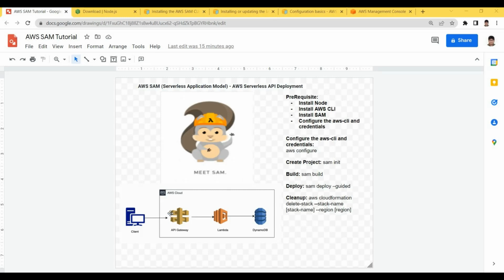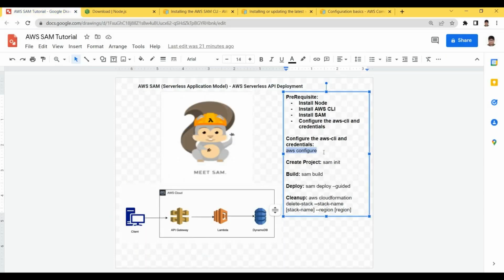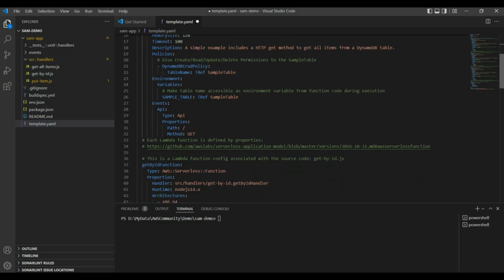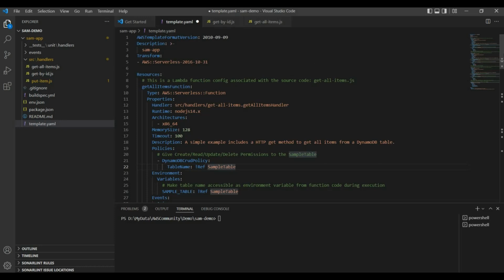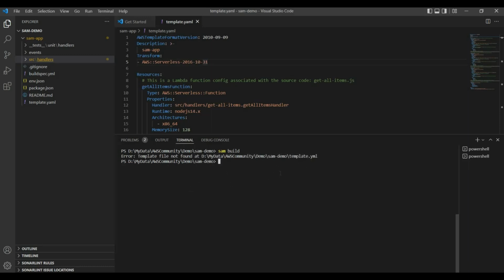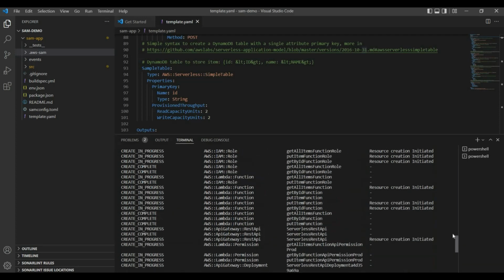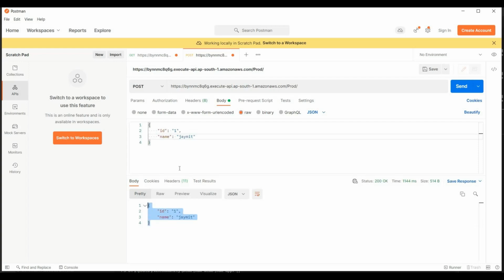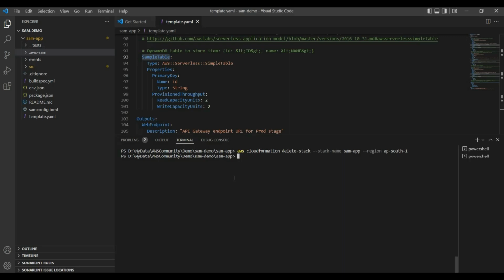🚀 AWS SAM for Absolute Beginners | Build a Serverless API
Want to build and deploy a complete Serverless CRUD API on AWS using Infrastructure as Code (IaC)?

In this hands-on AWS SAM tutorial, you'll learn how to create, test, deploy, and manage a fully serverless REST API using AWS Lambda, Amazon API Gateway, and Amazon DynamoDB. We'll use AWS SAM (Serverless Application Model) to define our entire infrastructure as code and deploy it with just a few commands.

This tutorial is perfect for AWS beginners, cloud engineers, serverless developers, and anyone preparing for AWS certifications.

✅ What is AWS SAM (Serverless Application Model)?
✅ Benefits of Infrastructure as Code (IaC)
✅ Create a Serverless CRUD API
✅ Define AWS Resources using SAM Templates
✅ Deploy Lambda Functions with AWS SAM
✅ Configure Amazon API Gateway
✅ Store Data in Amazon DynamoDB
✅ Test APIs Locally Using SAM CLI
✅ Build and Deploy to AWS
✅ End-to-End Serverless Application Architecture

AWS SAM (Serverless Application Model)
AWS Lambda
Amazon API Gateway
Amazon DynamoDB
AWS CloudFormation
AWS CLI
SAM CLI
Node.js
📚 Prerequisites
AWS Account
Basic JavaScript / Node.js Knowledge
AWS CLI Installed
SAM CLI Installed
Helpful Resources
AWS SAM Documentation
Node.js Download
AWS SAM CLI Installation Guide
AWS CLI Installation Guide
AWS CLI Configuration Guide
🎯 Who Should Watch?
AWS Beginners
Cloud Engineers
Backend Developers
Serverless Developers
DevOps Engineers
AWS Certification Aspirants
Solutions Architects
⏱️ Suggested Chapters

Introduction
What is AWS SAM?
Project Overview
Create SAM Application
Define Infrastructure as Code
Create Lambda Functions
Configure API Gateway
Create DynamoDB Table
Build & Deploy with SAM
Test CRUD APIs
Summary